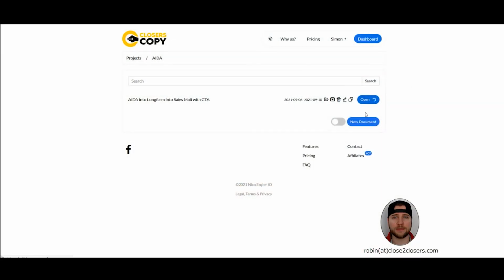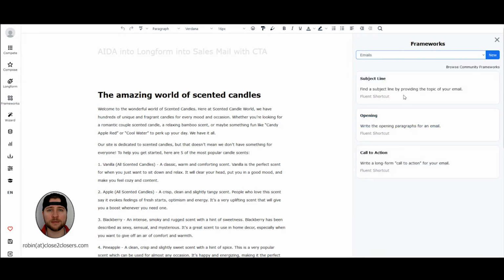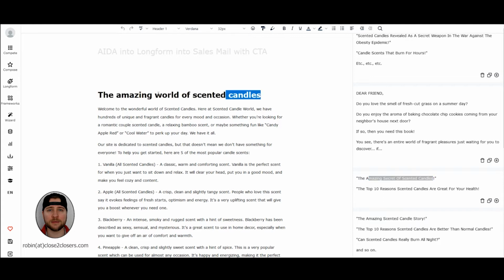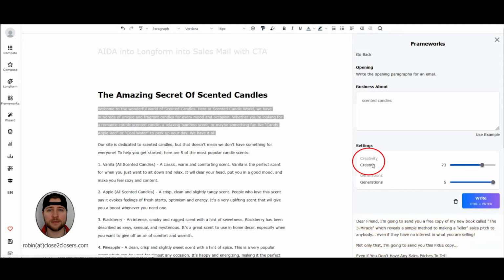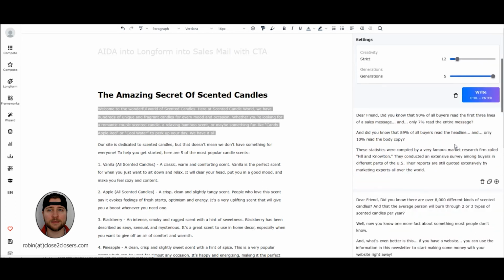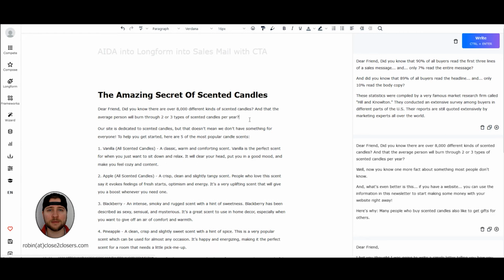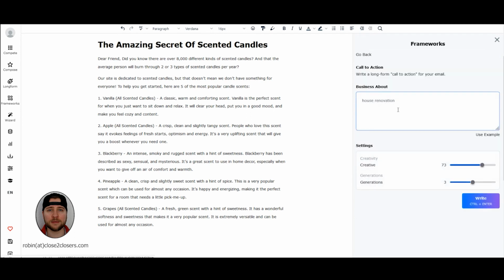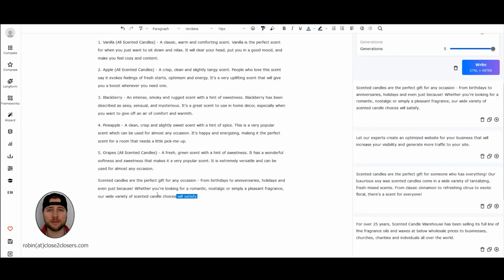Close2Closers | ToolParty #3 | Sales E-Mail with CTA | ClosersCopy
In this video, we'll show you how to use ClosersCopy to quickly create a Sales E-Mail with a Call to Action at the end based on our recently created Blogpost.

This is just one of the many possibilities that ClosersCopy offers us.